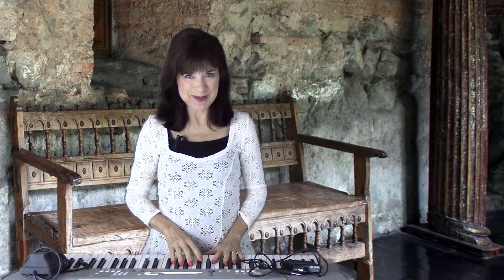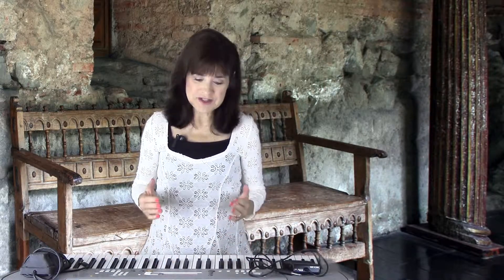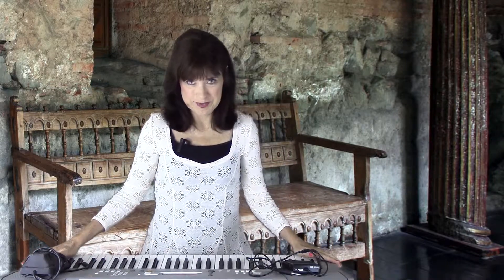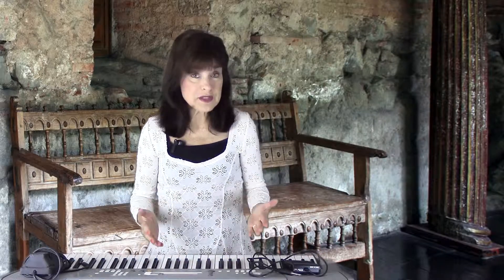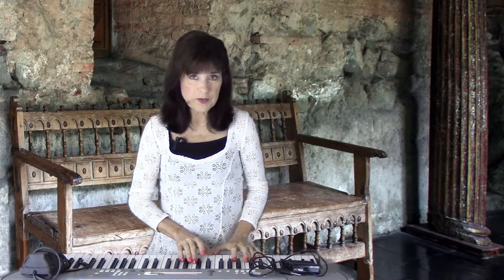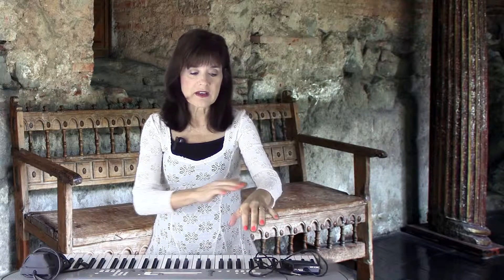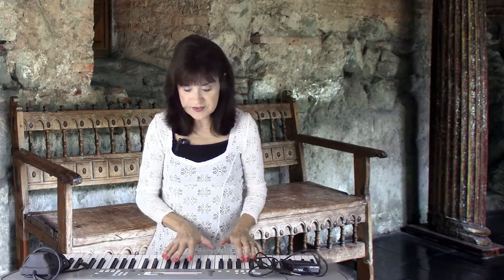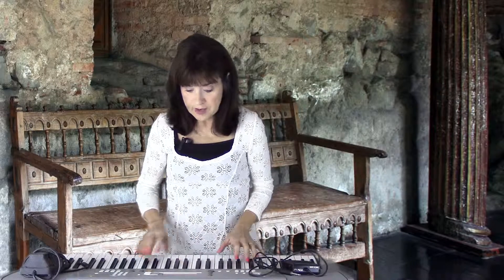Learn Piano Online-Keys to the Keyboard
Would you like to play along with a simple lead sheet? Or would you like to accompany yourself while singing a song and play a simple piano part? Or understand the basics of piano chords and accompaniment and how they work together in different keys? If you’d like to do some of that, this series is for you. This is not training for being a concert pianist, but focuses on some of the basics of chords and how they work together in playing a simple song.

This FREE introduction covers piano fingers, whole and half steps, the difference between and acoustic, electronic keyboard synthesizers and pianos, hand position and pedals. Deborah makes this a fun journey where you can easily learn with a small daily commitment of practice.

This is the introduction to the whole series that covers:
KEYS to 5-NOTE SCALES- Month One:
 Majors
KEYS to 3-NOTE CHORDS- Month Two:
 Majors, Minor, Diminished, Augmented, including 5-note scales for each
KEYS to 4-NOTE CHORDS- Month Three: 7, M7, m7, dim7, half-dim. 7
KEYS to INVERSIONS- Month Four: Majors, Minors, dom 7
KEYS to CADENCES- Month Five: Major I-IV-V7, Minor i-iv-V7
KEYS to SONGS- Month Six: 4 basic lead sheets in several keys each

There is an 80-page PDF study guide included in the series with charts, note names and diagrams.